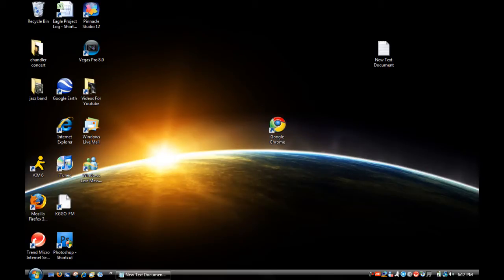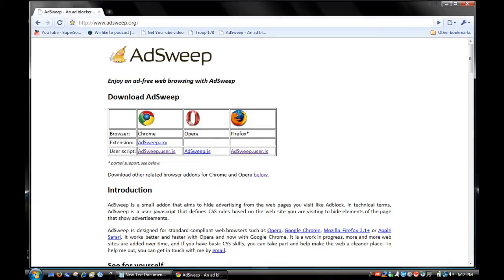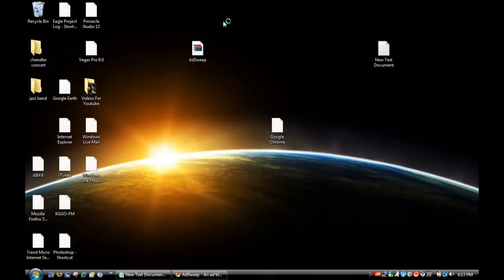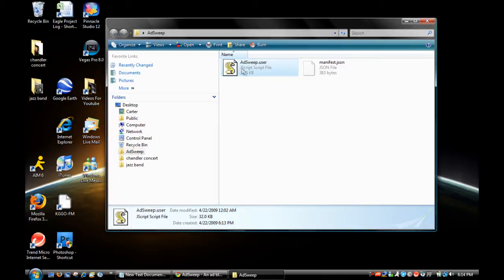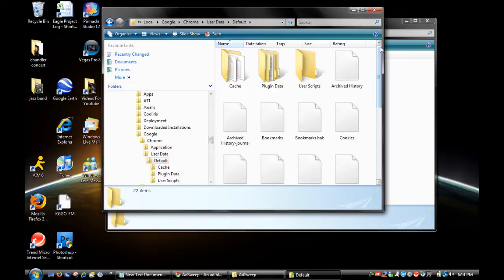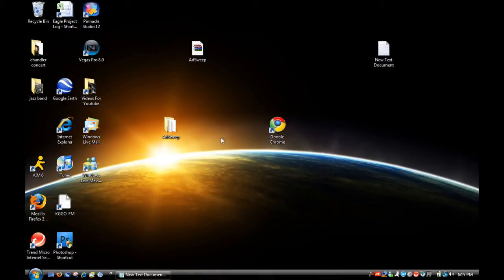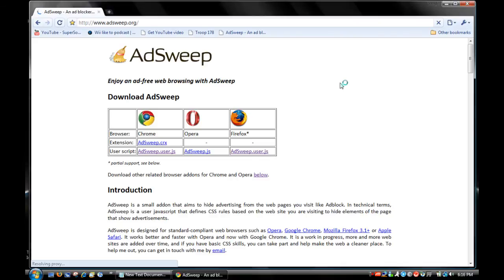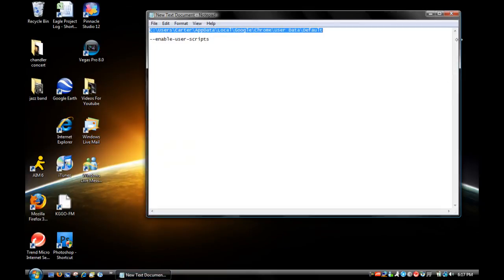How To Remove Ads in The Fastest Browser on Earth!!! (GOOGLE CHROME)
okay this is a video showing you how to remove the ads in google chrome so you can no longer see them

Directory Address:
C:\Users\User Name\AppData\Local\Google\Chrome\User Data\Default

In short cut's proporties after ".exe"
 --enable-user-scripts